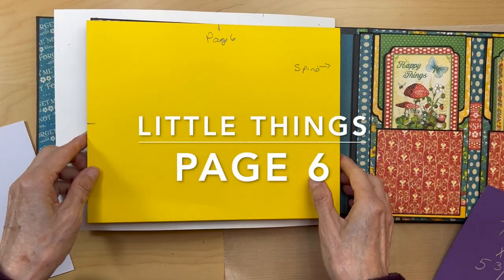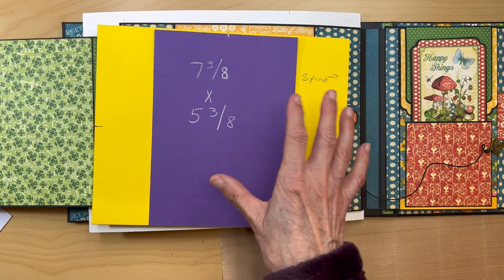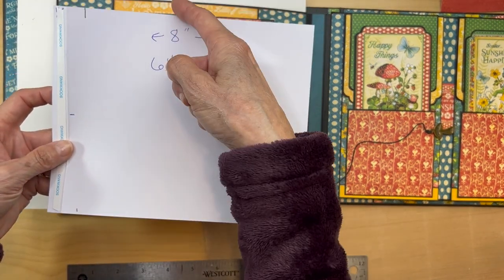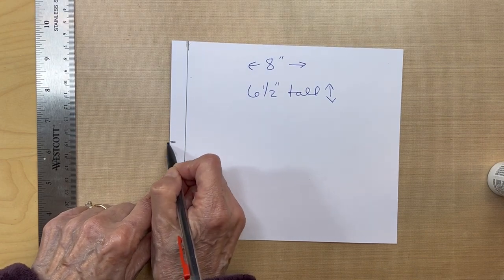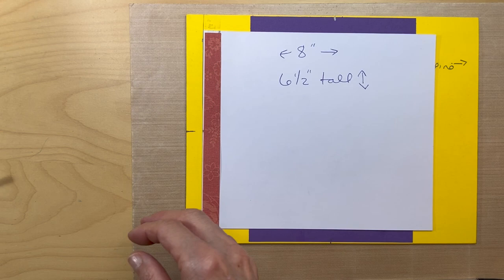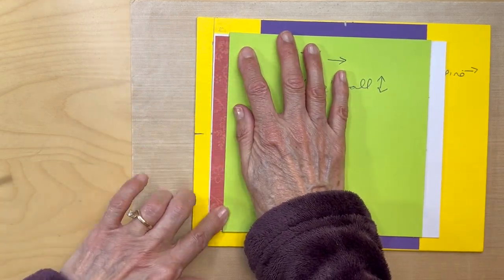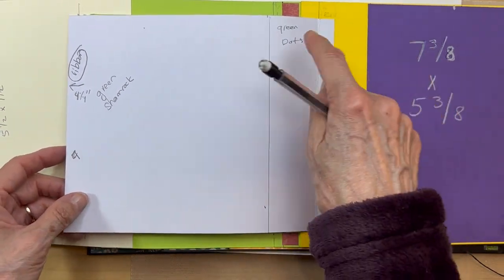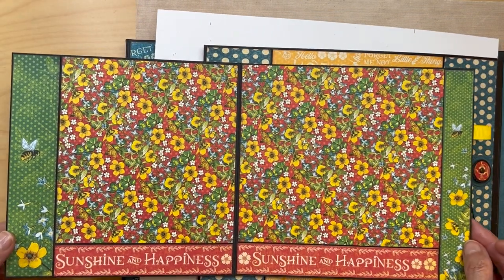Graphic 45- Little Things Build page 6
Cutting Guide:
One flap 8" x 6 1/2"
one flap 7" x 6 1/2"